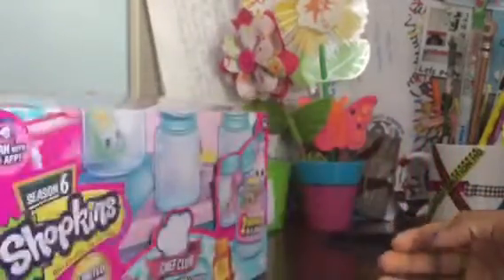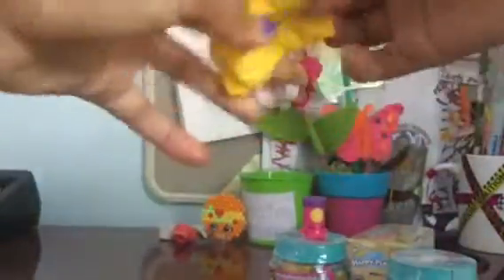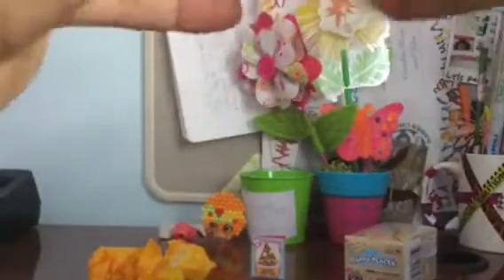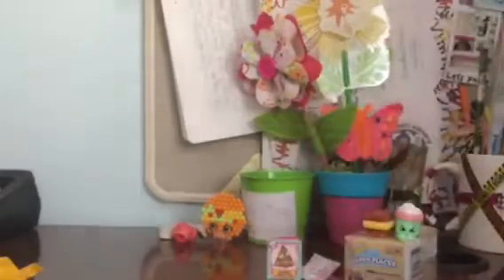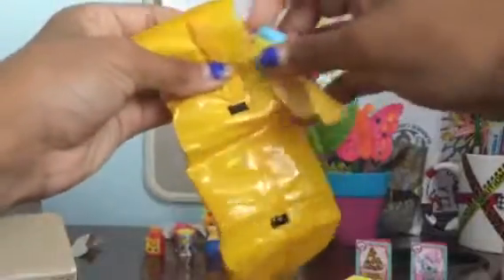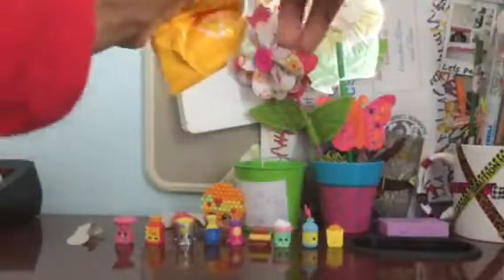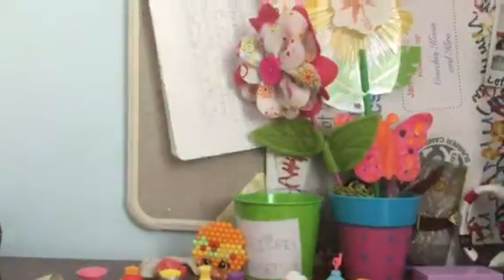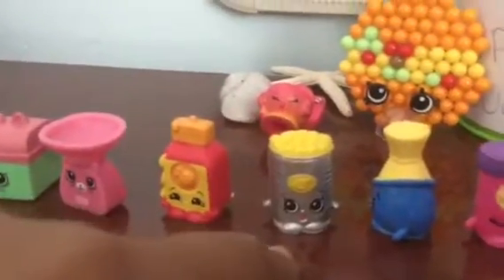Chef club and Happy Places shopkins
Some really cute shopkins that are opened with the toy tastic channel.